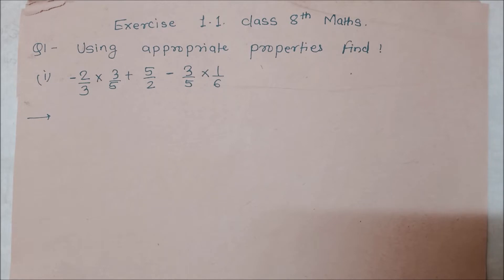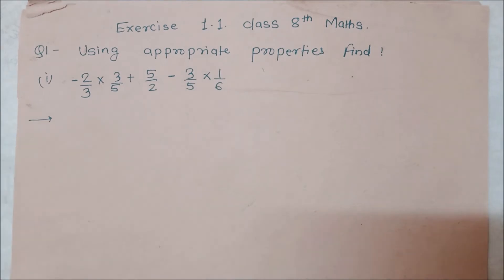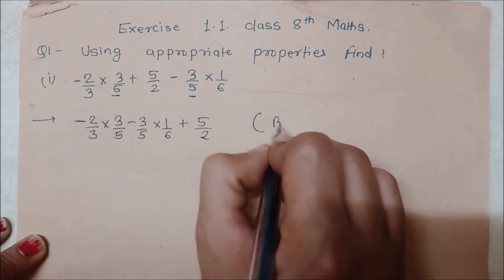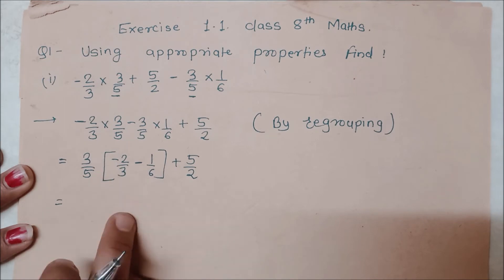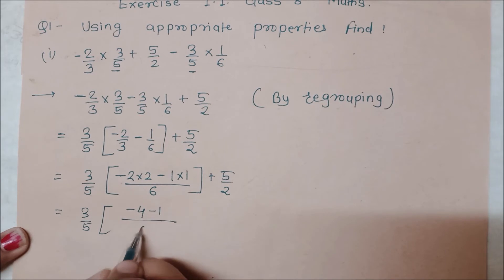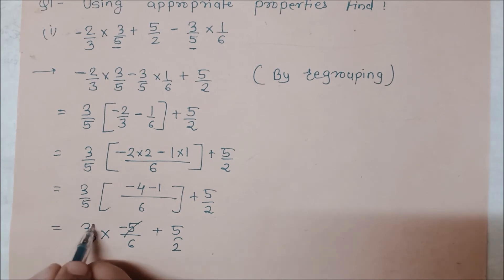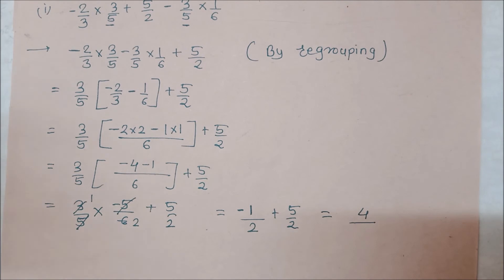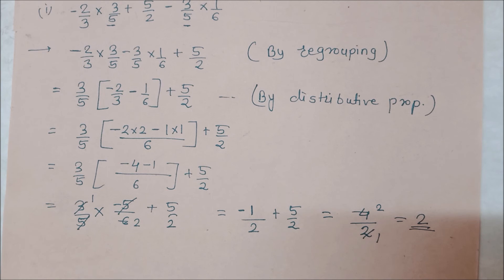Class 8: Maths, Chapter 1 : Rational numbers ex 1.1 q1(i)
In this video we will cover in very easy and simple way ,ex 1.1 question 1(i) of class 8th Maths chapter 1 rational numbers, we will understand about different properties, commutative, multiplicative, additive , how to use appropriate properties.